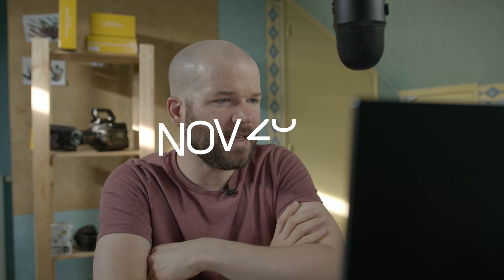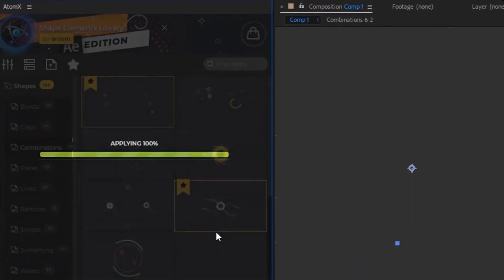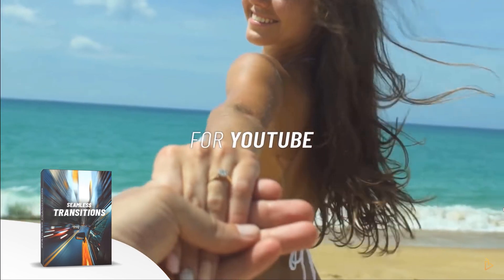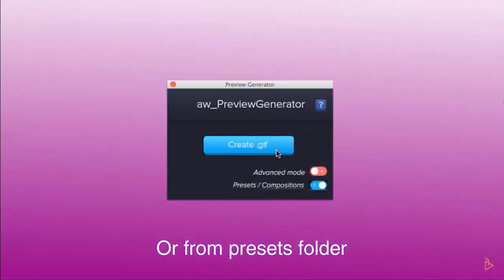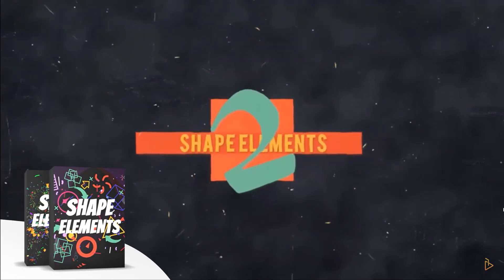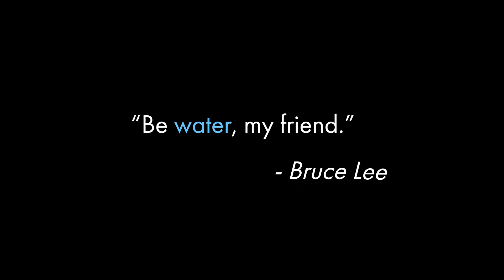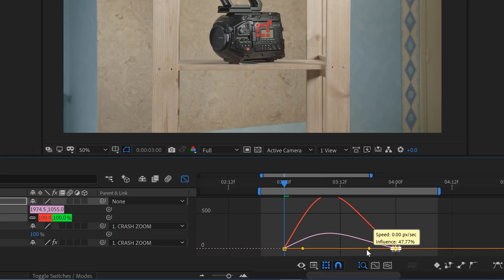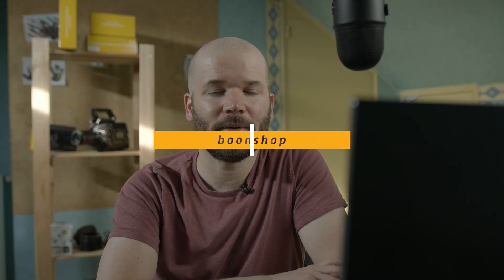💰FREE STUFF for Adobe After Effects and Premiere Pro Users (Nov 2020)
Here is my freebie/tutorial roundup for November, 2020. After Effects and Premiere Pro extensions galore...

00:00 Intro
00:06 Download the Atom X Extension FREE -

00:55 Shape Elements Library

01:29 AE Juice Plugins -

02:43 Get 90% OFF of AE Juice's I Want it All Bundle!

03:10 TUESDAY TOOLS!

3:37 Premium Beat Tutorials

4:09 How to Make a Crash Zoom Effect with Two Clips – After Effects Tutorial

4:40 Download All of My Original FREEBIES here
These Include -
Instagram Export Presets
Basic Backgrounds in After Effects
8 Free Textures
PROJECT FILE - Animated Map Marker
PROJECT FILES - 3D Animated Map Marker
PROJECT FILES - Create Circular Logos in After Effects
PROJECT FILES - Radar Blip
Flickering Opacity Transitions in Adobe After Effects
Map Marker Callout for After Effects
PROJECT FILE - How to Extrude Text in After Effects
PROJECT FILE - 6 Basic Lower Thirds

🎥MY GEAR—

CAMERAS—
Blackmagic Pocket 6k
Blackmagic Ursa Mini Pro 4.6k G2
Canon 7D MII
Sony RX100

LIGHTS—
Aputure Light Storm LS C120D II
Aputure Amaran AL-MX Pocket LED

MICROPHONES
Deity S-Mic 2
Deity Wireless Lavalier
Blue Yeti

MEDIA CARDS/STORAGE
Angelbird Match Pack - Blackmagic Pocket Cinema 6k
Angelbird Match Pack - Blackmagic Pocket Cinema 4k
Angelbird Match Pack - Ursa Mini Pro 4.6k G2